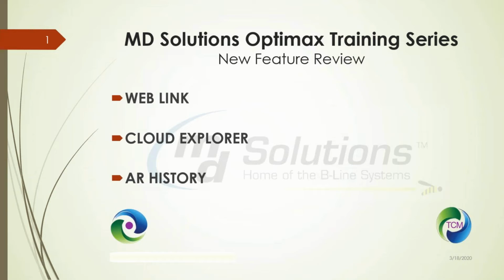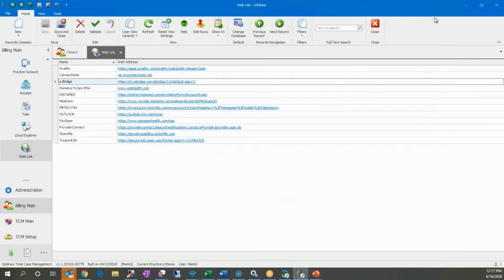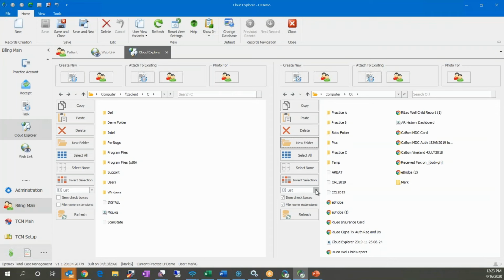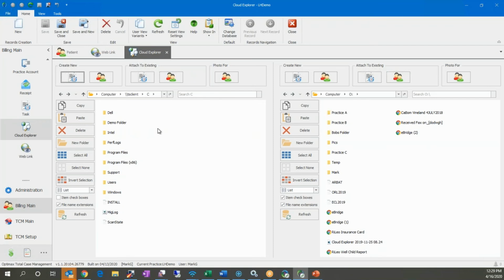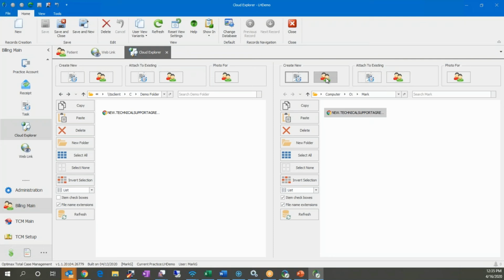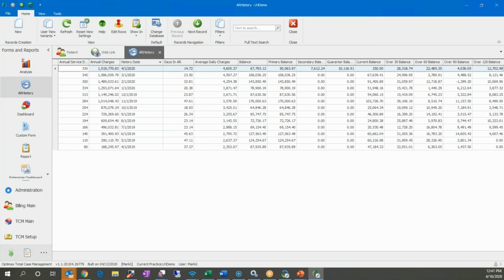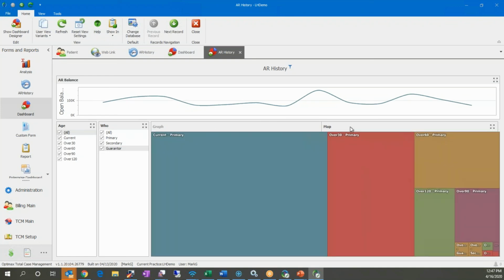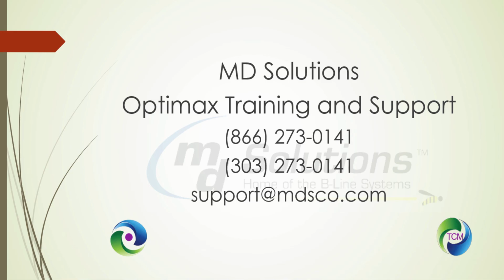Optimax RCM TCM Mastering Cloud Explorer and Web Link Webinar